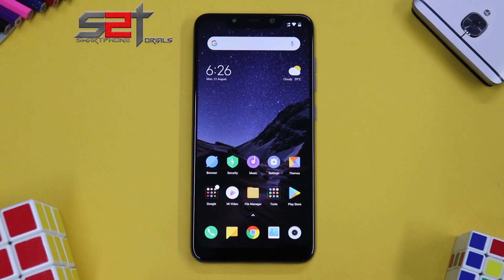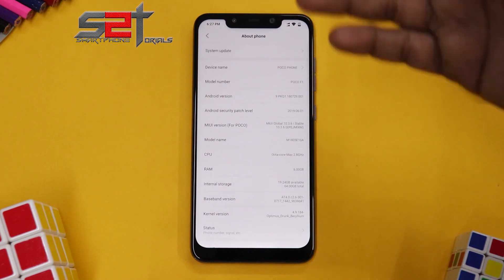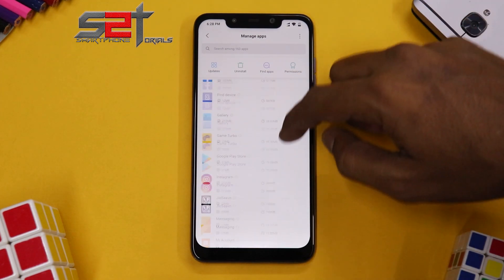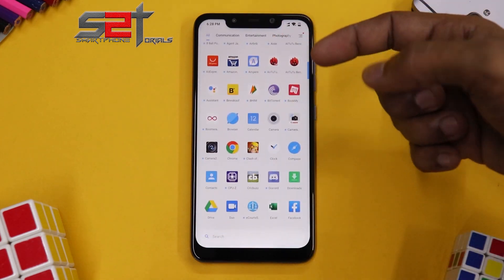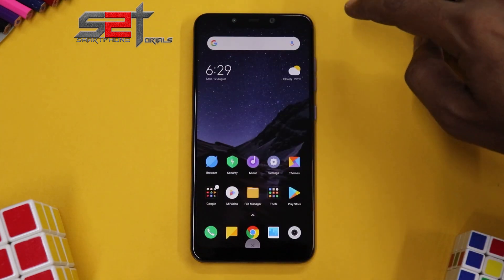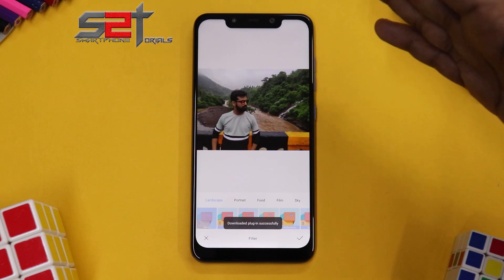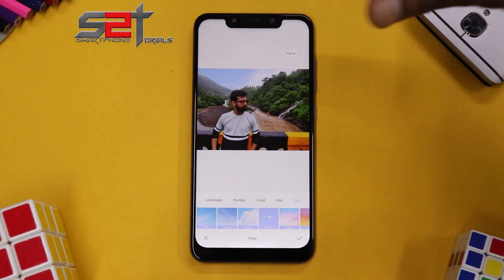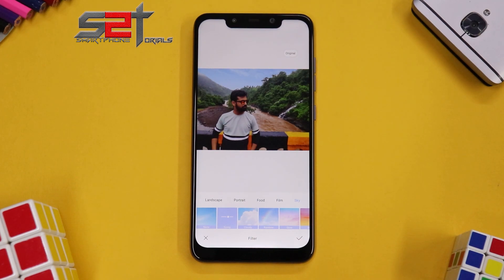Poco F1 | MIUI 11 Sky Replacement Feature | Install Process | No Root | Works On MIUI 10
Here's a quick guide on how to install the sky replacement feature from MIUI 11.

**Important Links**